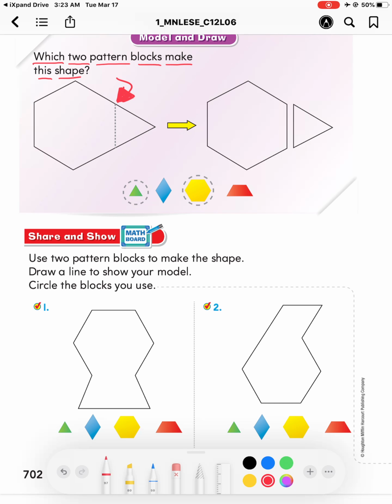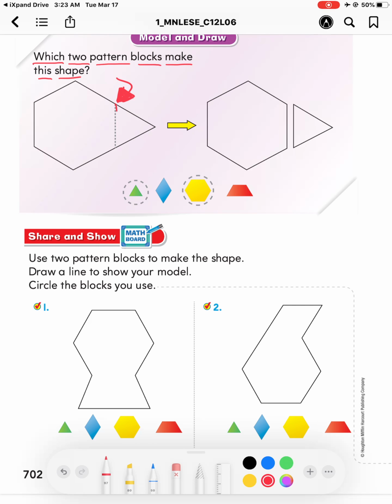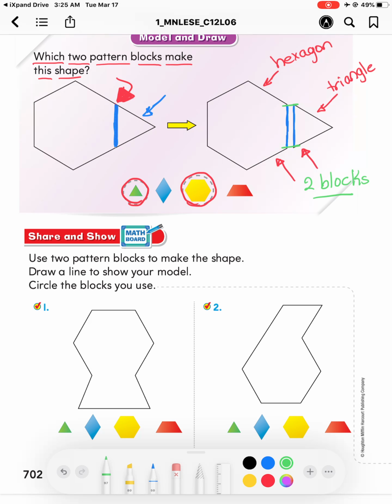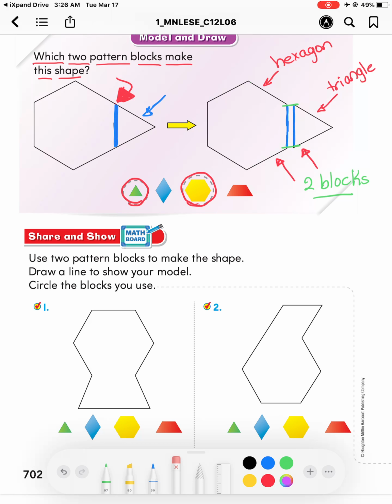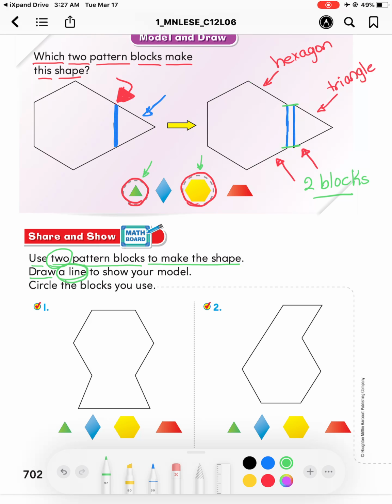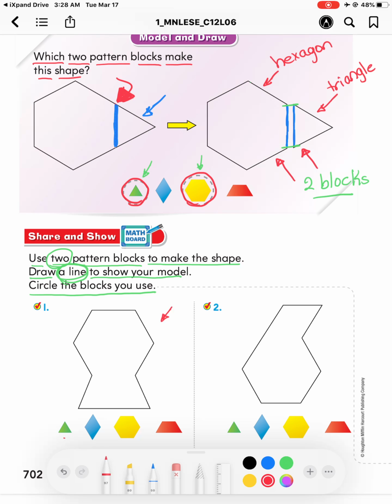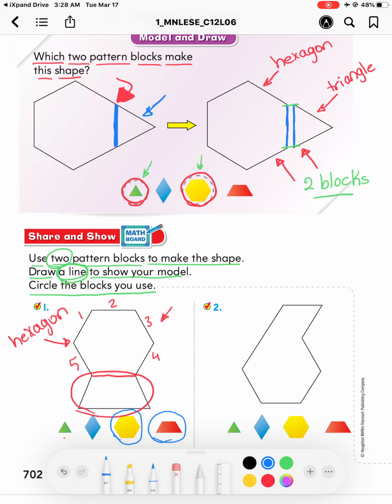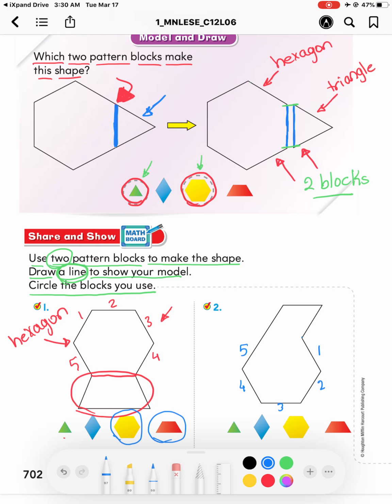Lesson 12.6 - part 2